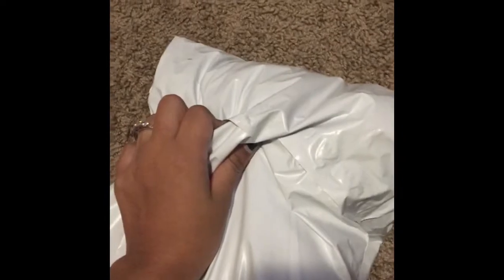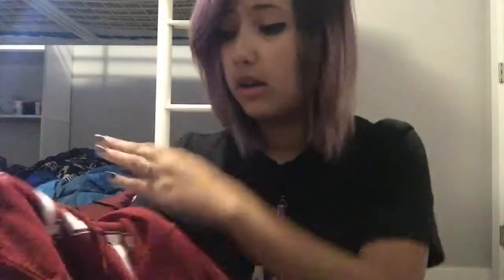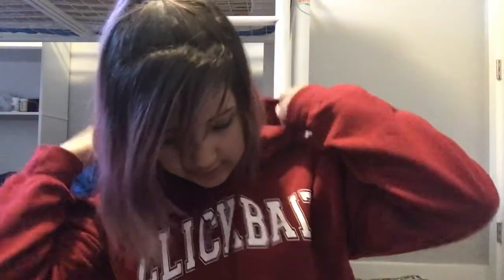DAVID DOBRIK AND LIZA KOSHY CLICKBAIT HOODIE REACTION/UNBOXING/REVIEW | Lita Gabrielle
Did you enjoy this video? I hope you guys enjoyed this video!

Spam my other social media!

Musical.ly: @litagabrielle